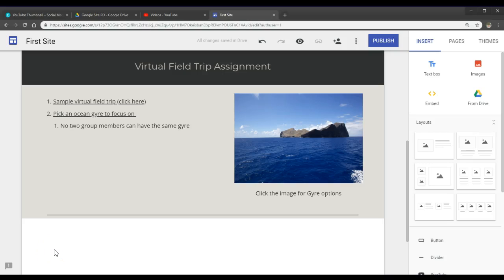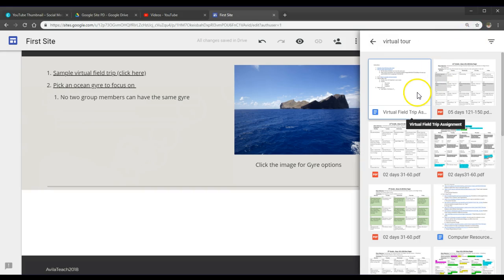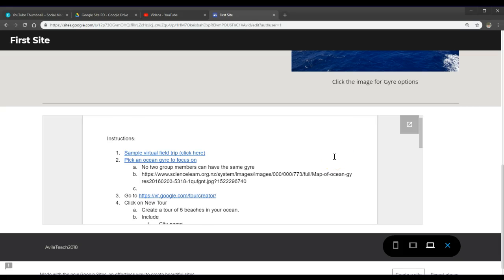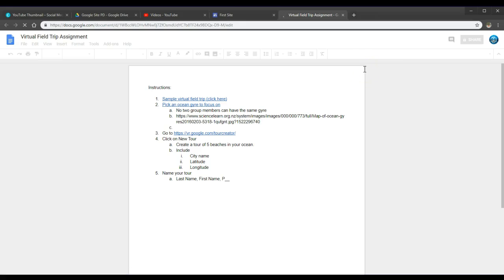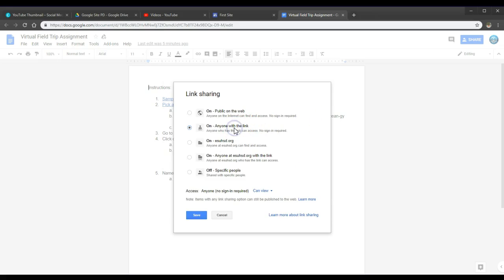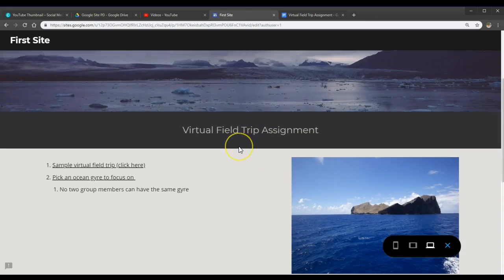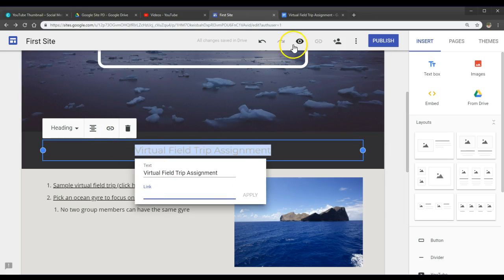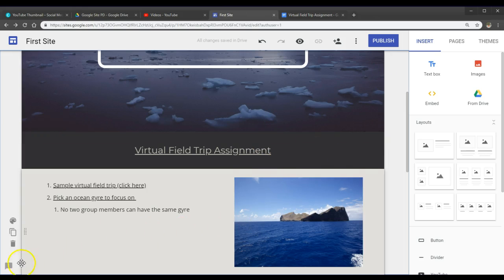Adding a Google Doc to Google Sites